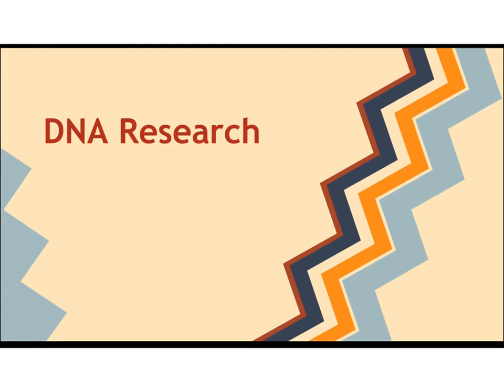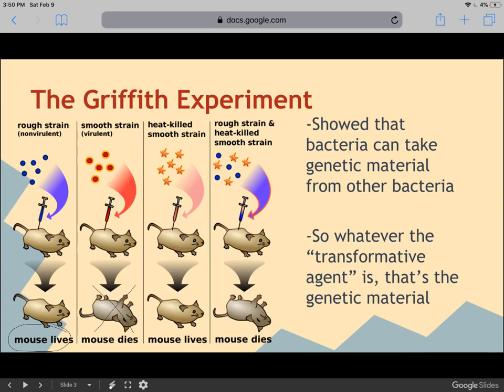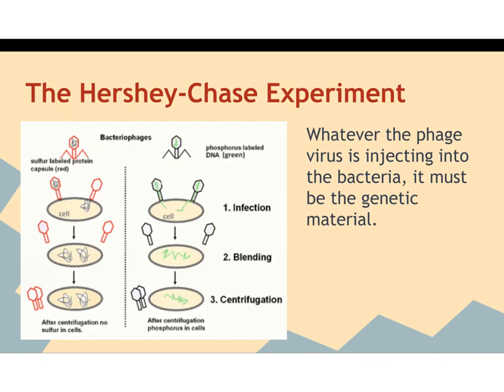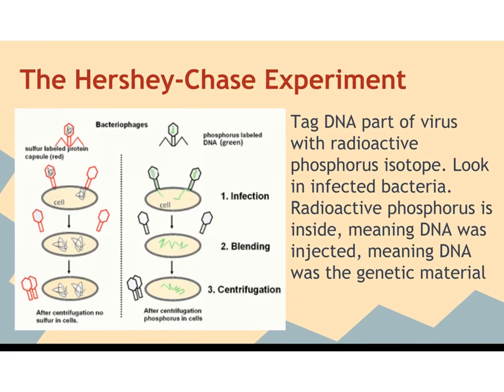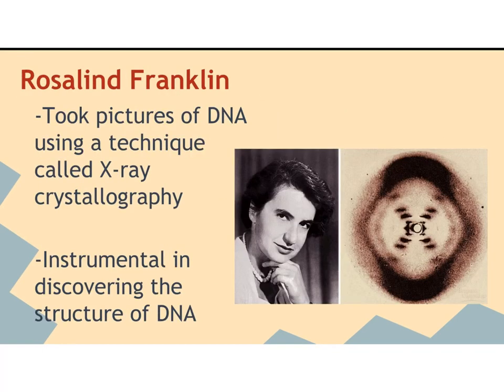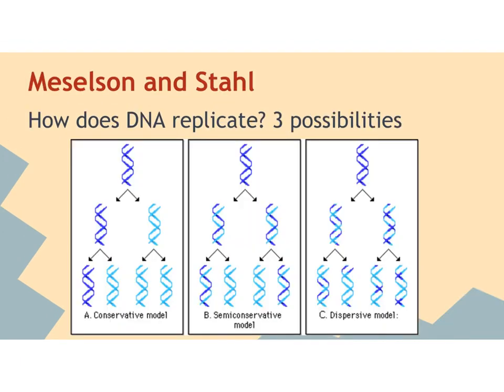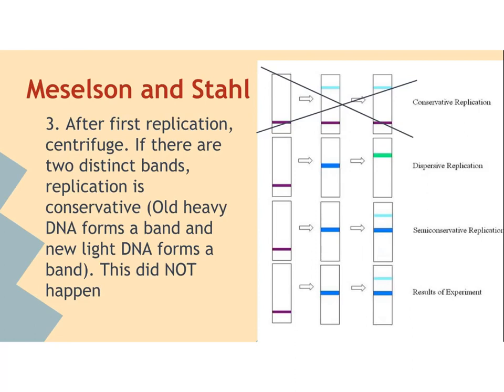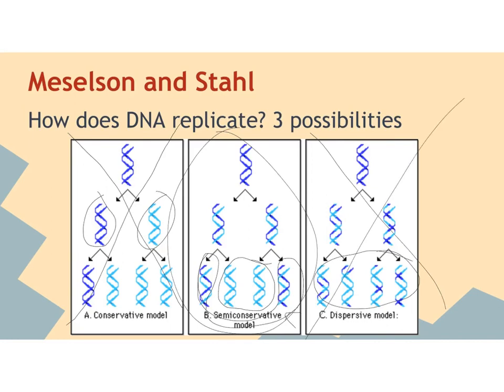February 9, 2019